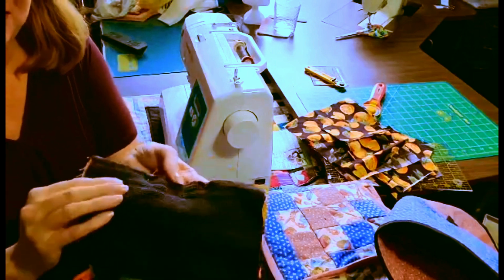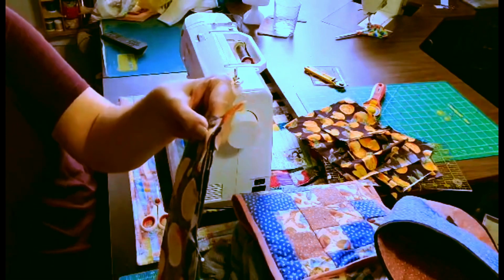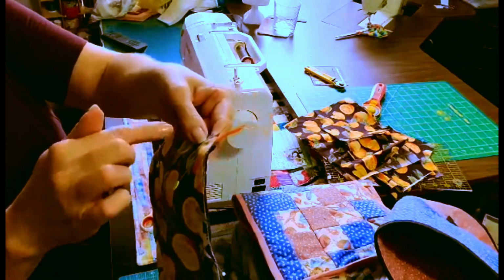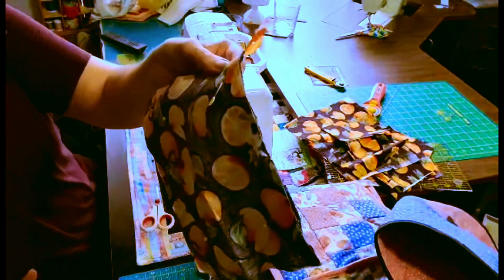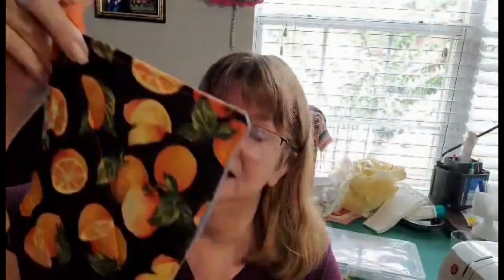Project 10 (Part 2) How to Make Hot Pad From Towel With Denim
Turning old towels into insulation pads for hot pads and pot holders, instead of throwing them away.